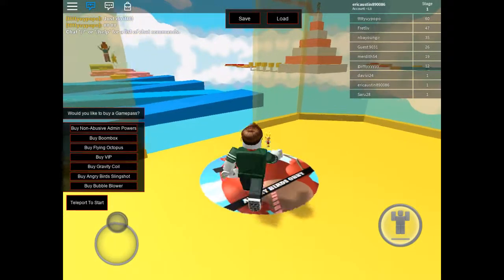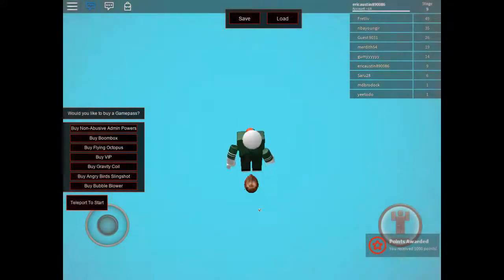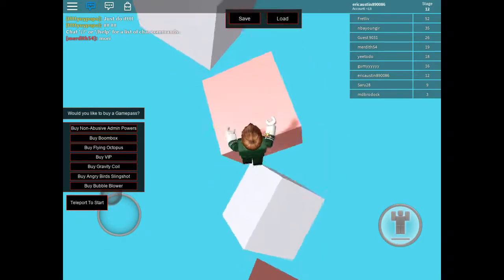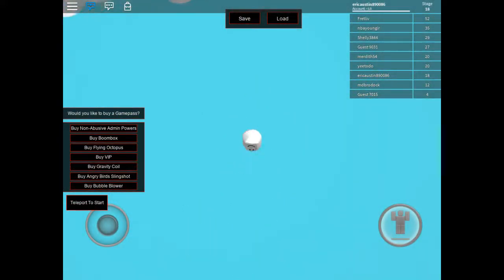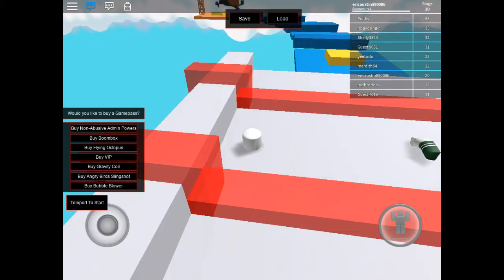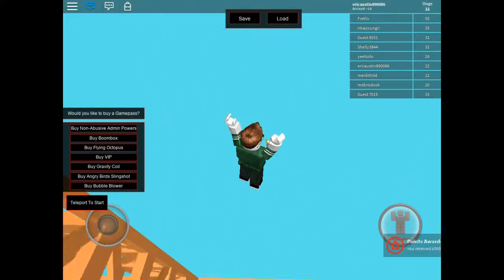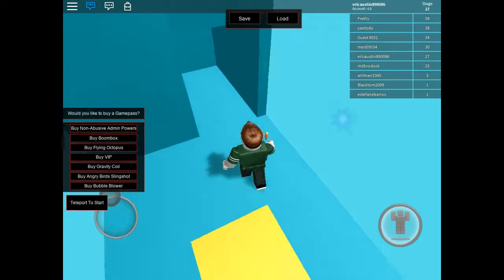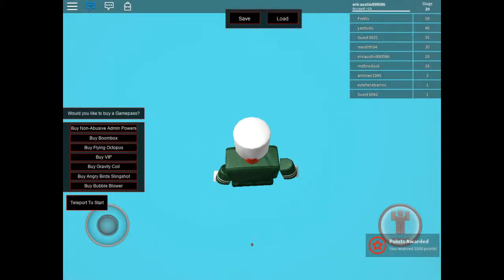July 16, 2017